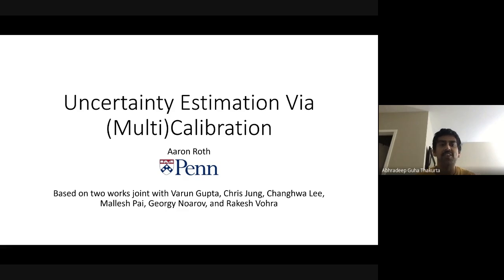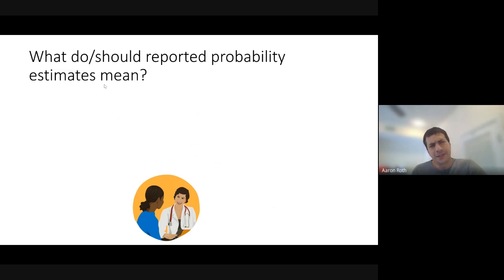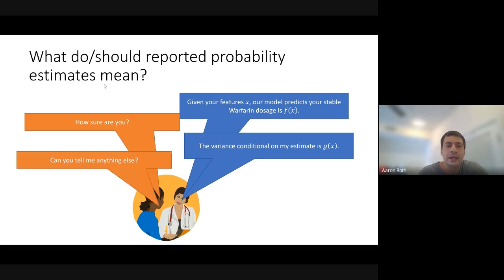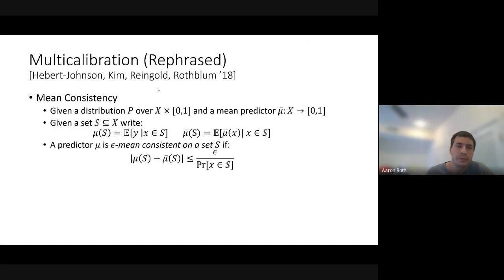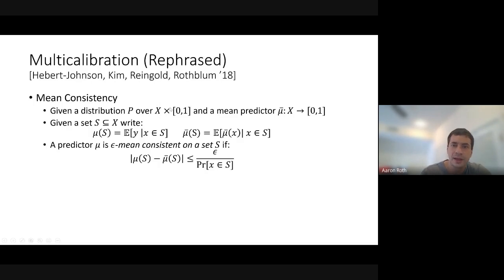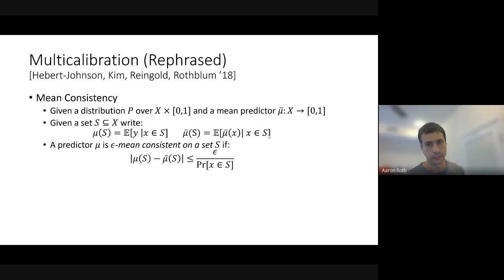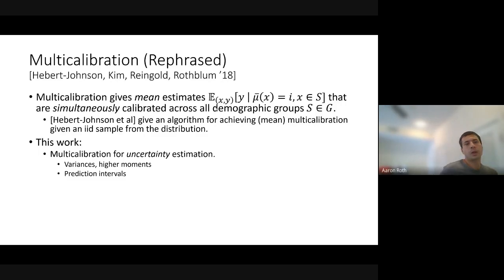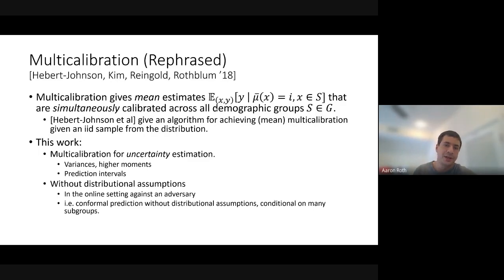Uncertainty Estimation via (Multi) Calibration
A Google TechTalk, presented by Aaron Roth, 2020/10/02
Paper Title: "Moment Multi-calibration and Uncertainty Estimation"

ABSTRACT: We show how to achieve multi-calibrated estimators not just for means, but also for variances and other higher moments. Informally, this means that we can find regression functions which, given a data point, can make point predictions not just for the expectation of its label, but for higher moments of its label distribution as well --- and those predictions match the true distribution quantities when averaged not just over the population as a whole --- but also when averaged over an enormous number of finely defined population subgroups. It yields a principled way to estimate the uncertainty of predictions on many different subgroups --- and to diagnose potential sources of unfairness in the predictive power of features across subgroups. As an application, we show that our moment estimates can be used to derive marginal prediction intervals that are simultaneously valid as averaged over all of the (sufficiently large) subgroups for which moment multi-calibration has been obtained. We also show how to obtain tight marginal prediction intervals in an online adversarial prediction setting --- solving the same problem as conformal prediction, but without any distributional assumptions.

Speaker Bio:

Aaron Roth is a professor of Computer and Information Sciences at the University of Pennsylvania, affiliated with the Warren Center for Network and Data Science, and co-director of the Networked and Social Systems Engineering (NETS) program. He is also an Amazon Scholar at Amazon AWS. He is the recipient of a Presidential Early Career Award for Scientists and Engineers (PECASE) awarded by President Obama in 2016, an Alfred P. Sloan Research Fellowship, an NSF CAREER award, and research awards from Yahoo, Amazon, and Google.  His research focuses on the algorithmic foundations of data privacy, algorithmic fairness, game theory and mechanism design, learning theory, and the intersections of these topics.  Together with Cynthia Dwork, he is the author of the book “The Algorithmic Foundations of Differential Privacy.” Together with Michael Kearns, he is the author of “The Ethical Algorithm”. "